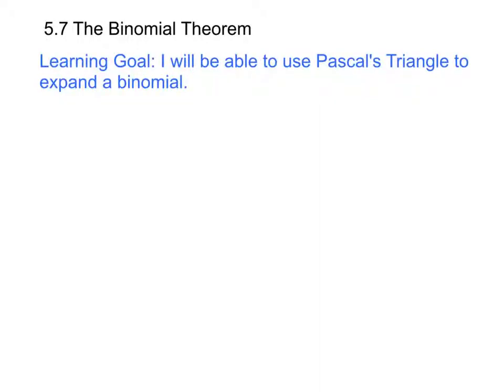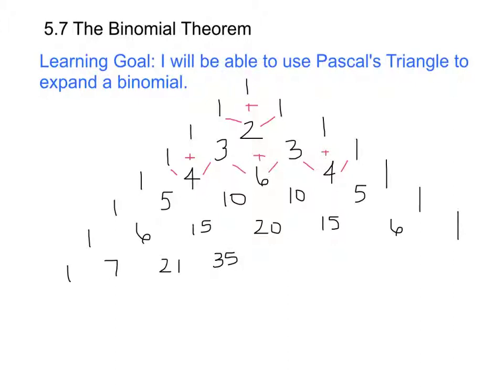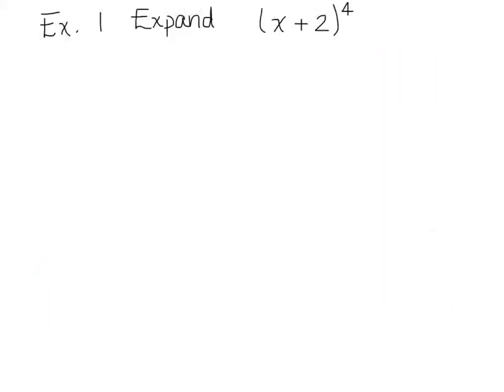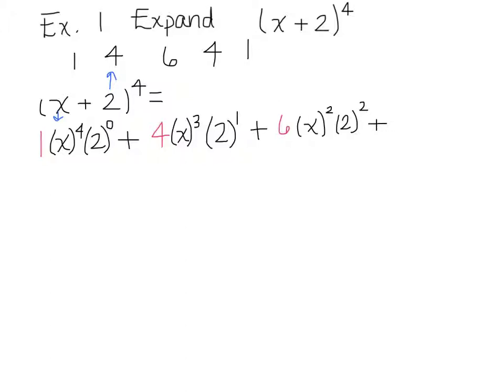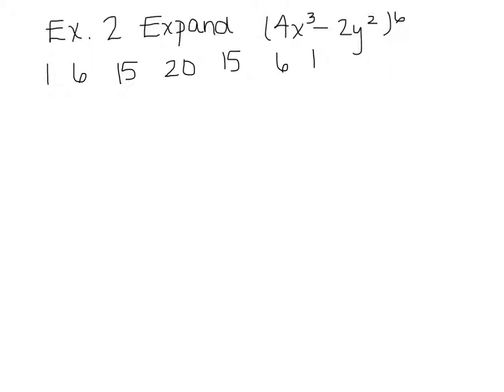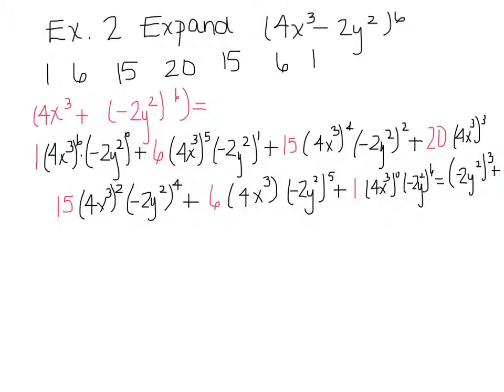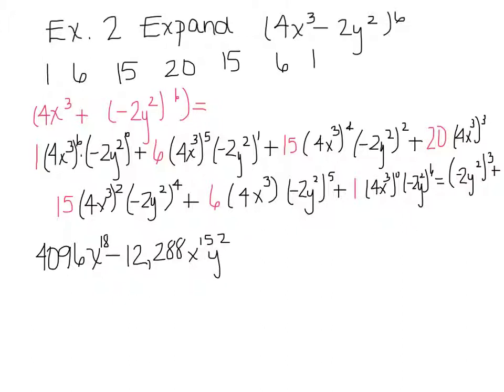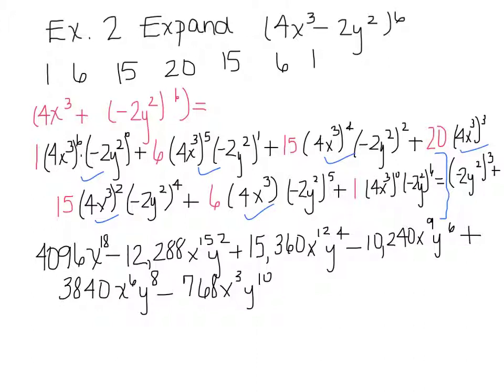A2H 5.7 Notes